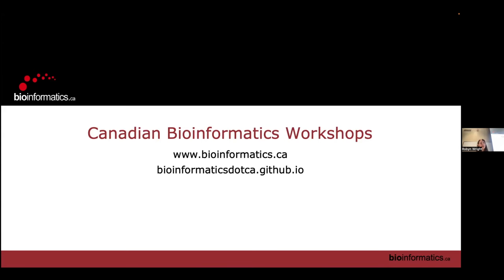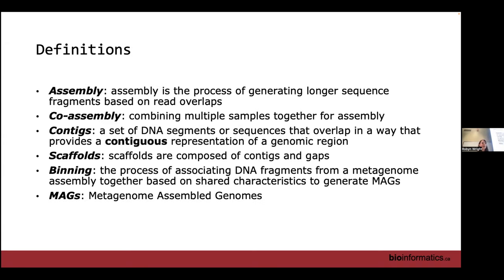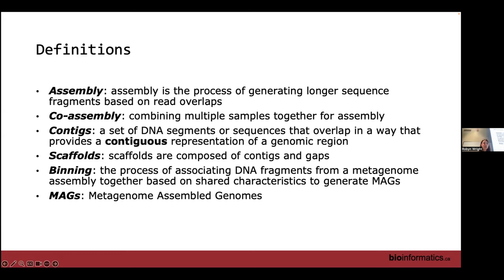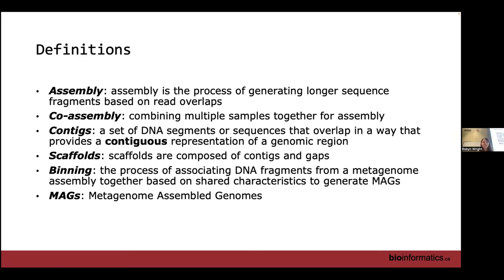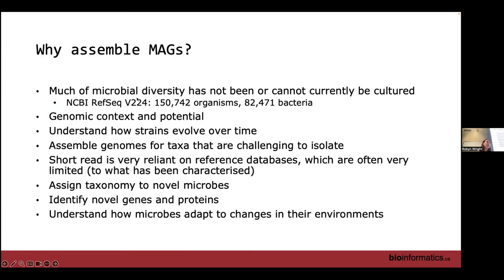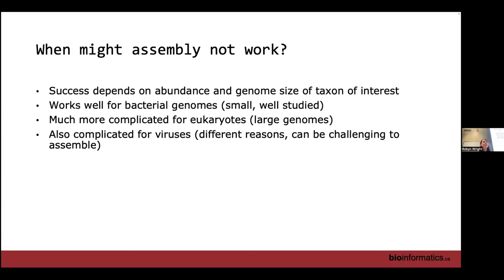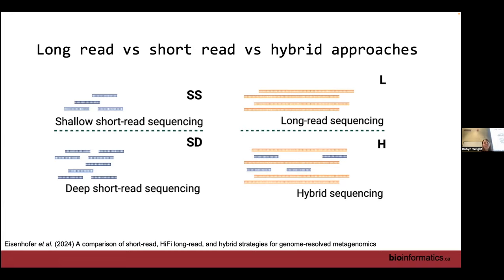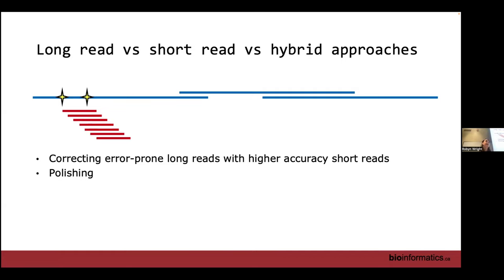Advanced Microbiome Analysis 2024 | 02: MAG Assembly and Binning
Canadian Bioinformatics Workshop series:
- Advanced Microbiome Analysis (AMB), May 29-30, 2024
- MAG Assembly and Binning (Robyn Wright)

Lecture slides and class materials for this workshop are available